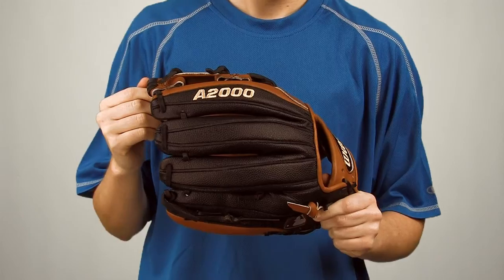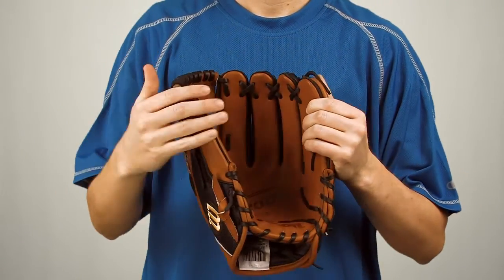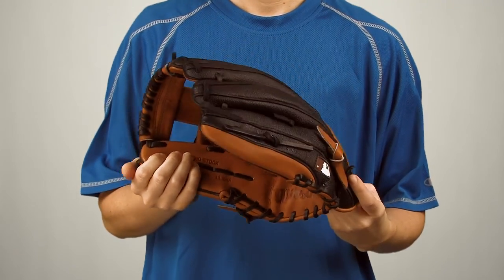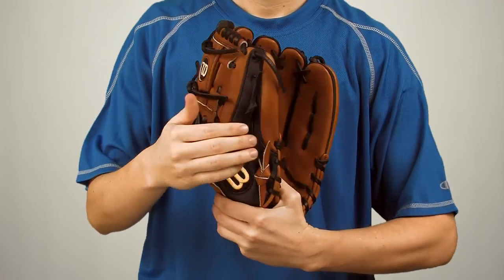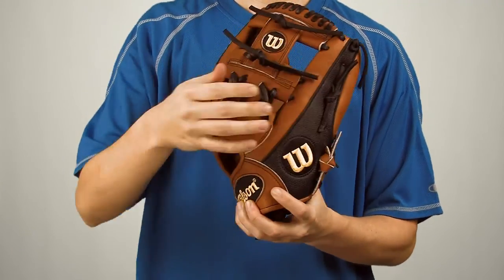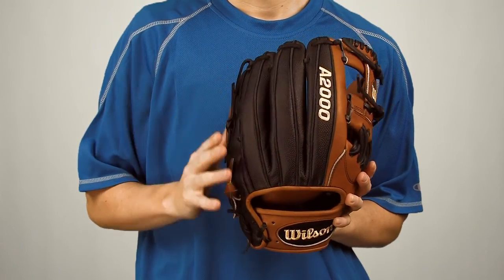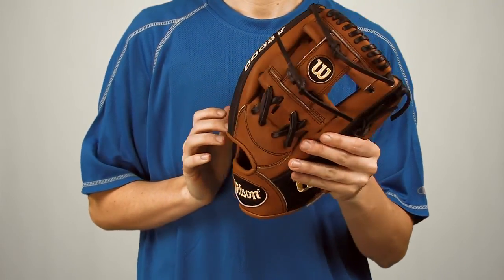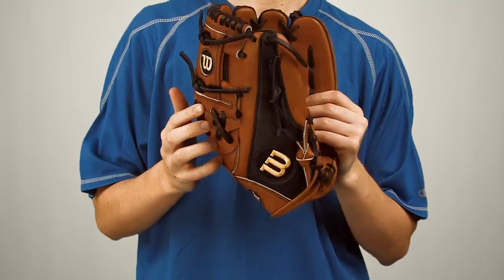Wilson A2000 SuperSkin Series 11.75 Inch Glove: 1787SS - JustBallGloves.com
Since it's introduction in 1957, the original Wilson A2000 Series has set the standard for premium quality ball gloves. Developed together with engineers, craftsmen and Major League players such as Evan Longoria, Greg Maddux and Ivan Rodriguez, the A2000 Series is the ultimate defensive tool. Used on MLB fields since 1998, the A2000 SuperSkin models were developed to be as lightweight as possible, without sacrificing performance or durability. SuperSkin repels moisture and and reduces the overall weight of the glove while still being 2x stronger than conventional leather. The SuperSkin models strategically place American Pro Stock leather at certain points to give it even more rugged durability. This durability is enhanced even further with Dual-Welting pre-curved finger design that helps the pocket keep its shape and stay stable. This 11.75 Inch model features an I-Web and is ideal for infielders looking for a glove with the lightest possible play weight. Put millions of hours of passion for excellence in the palm of your hand with a Wilson A2000 SuperSkin glove! Wilson: The Official Glove of Major League Baseball.